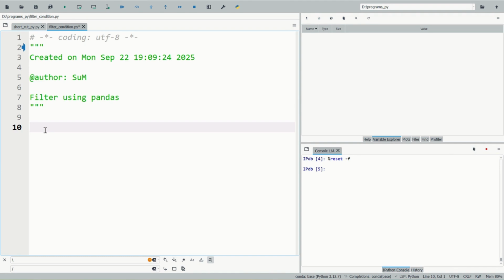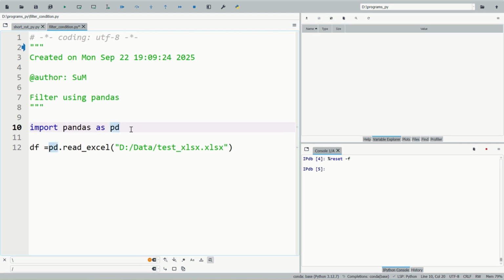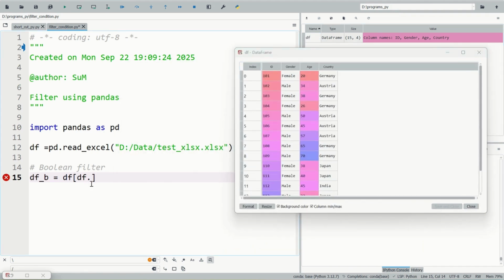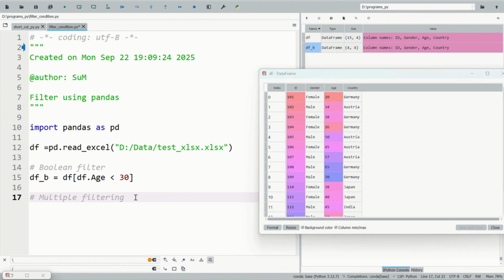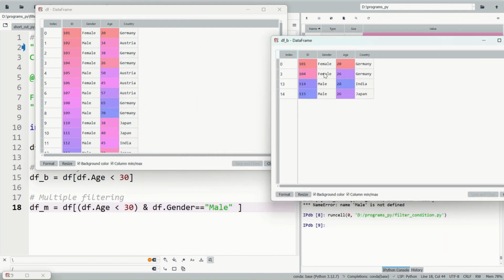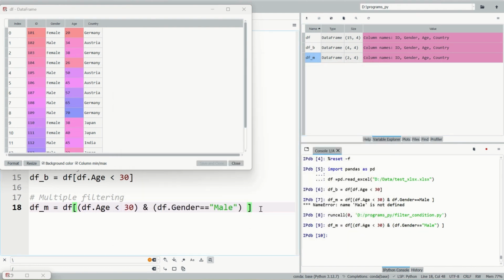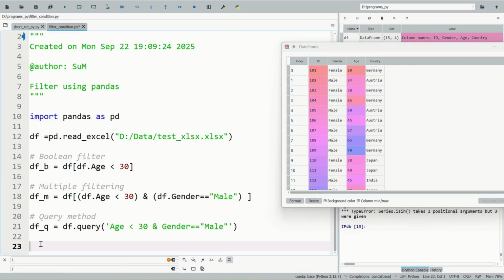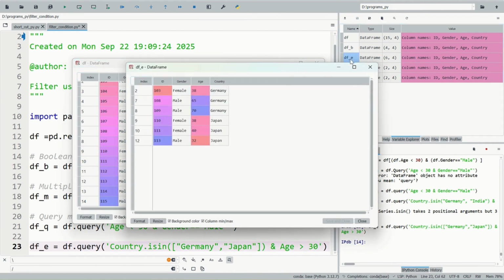Step-by-Step Guide to Filtering Data in Pandas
Dive Into These Python Lessons

Chapters:

00:00 - Filter DataFrame using Pandas
01:48 - Boolean filter
03:-01 - Multiple filtering
05:15 - Query Method
06:37 - Query method with .isin()